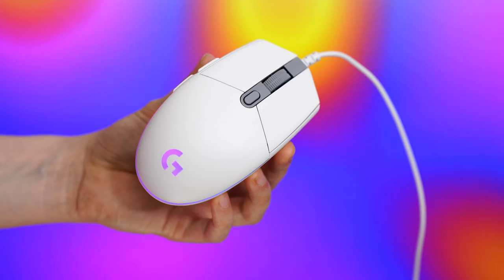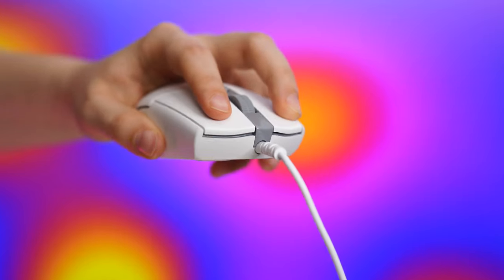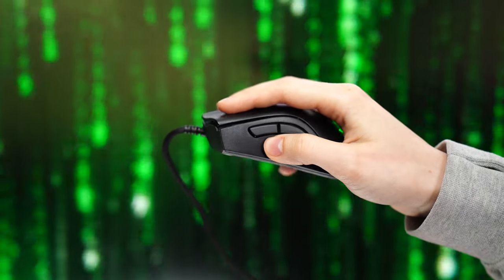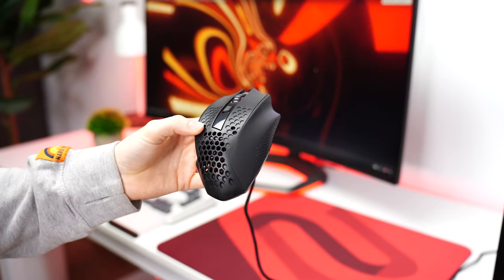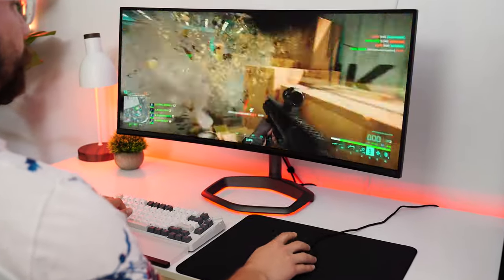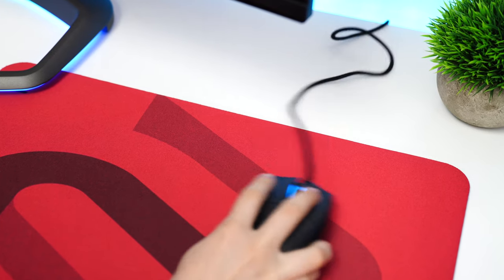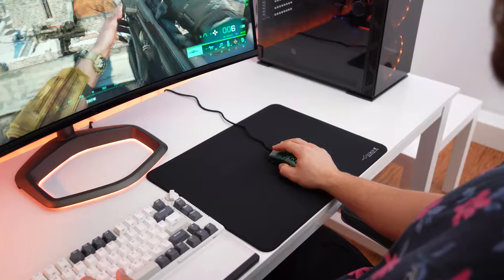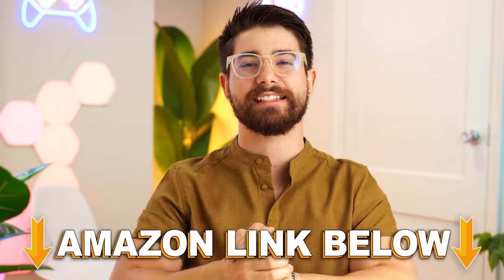Top 5 Ultra-Budget Gaming Mice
Today, I'm doing a video on the Top 5 Ultra-Budget Gaming Mice. If you are looking for unbeatable budget gaming mice 2023 for PC gaming, this is the video for you. In this video, I share budget gaming mice, budget gaming mice under $50, cheap gaming mice on amazon, budget gaming mice for Minecraft, and overall the best cheap gaming mouses you can buy on Amazon. This is the video to find the best affordable gaming mouse for your gaming setup. If you guys enjoyed this video, Top 5 Ultra-Budget Gaming Mice, drop a like below. AND if you have any questions about the Top 5 Ultra-Budget Gaming Mice, leave them in the comment section. This was Consumer Tech Review, and I'll see you guys later!

Timestamps:
0:00 Number 5
3:25 Number 4
6:31 Number 3
9:50 Number 2
12:55 Number 1